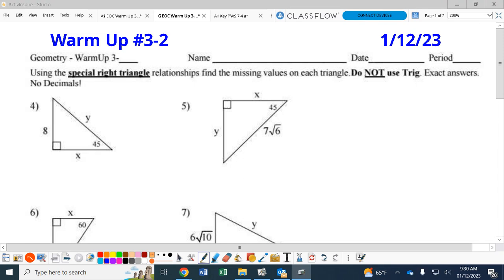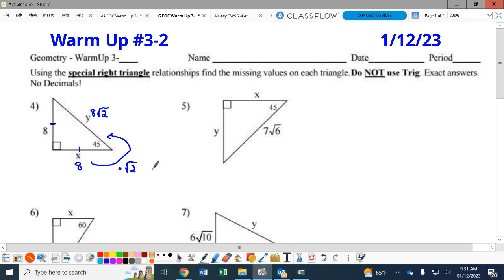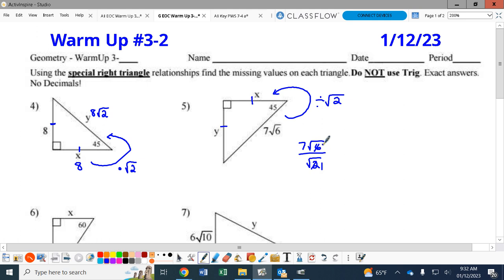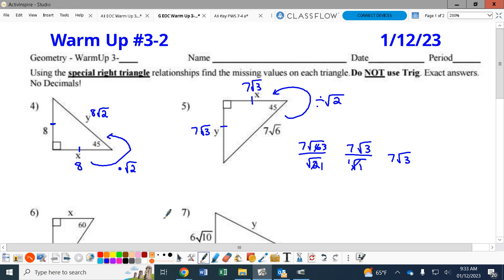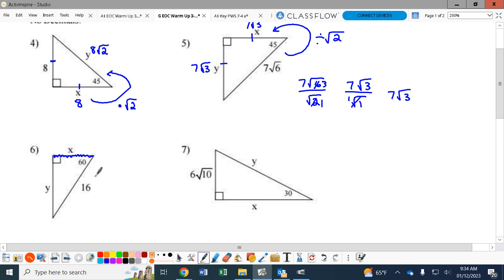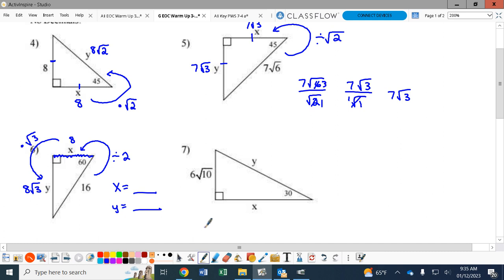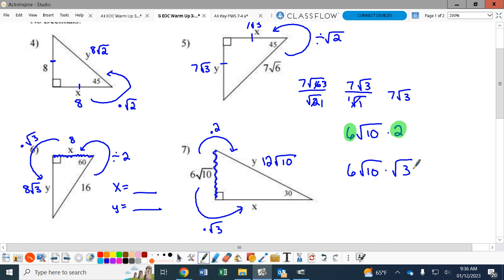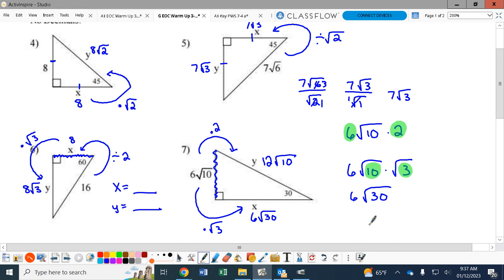Geometry Warm Up 3-2